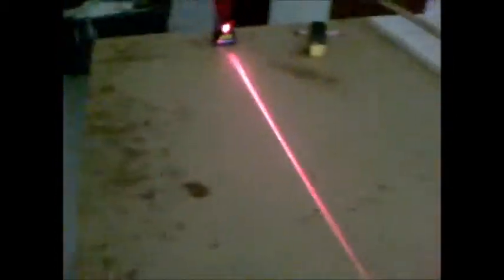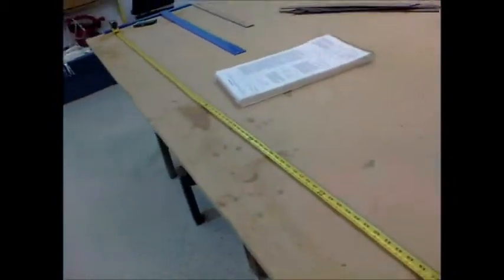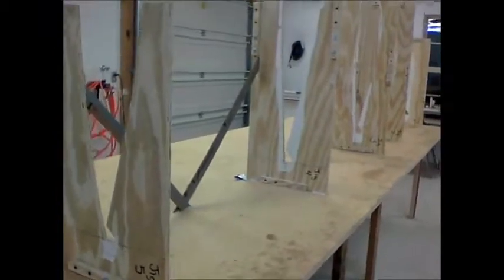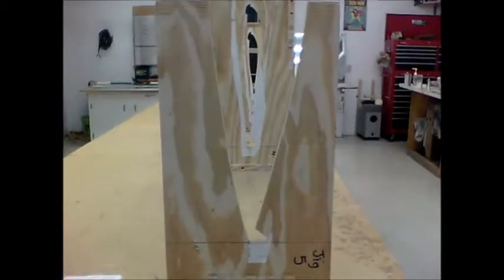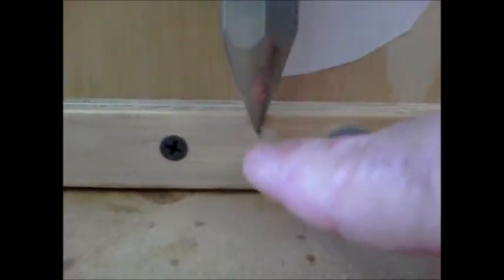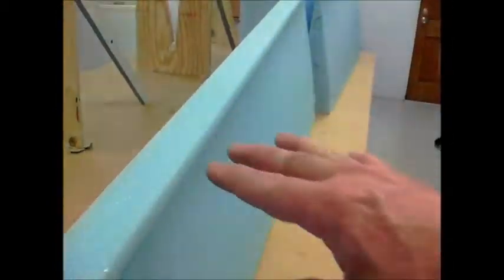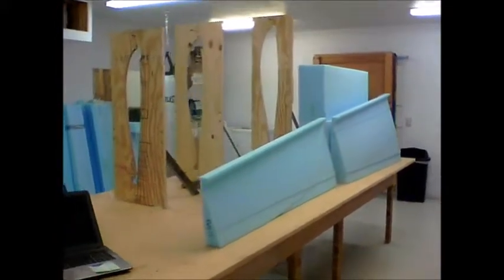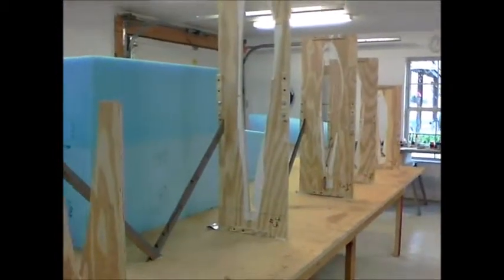Cozy Mark 4 Setting up the Wing Jigs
Setting up my wing jigs on my cozy mark 4 aircraft